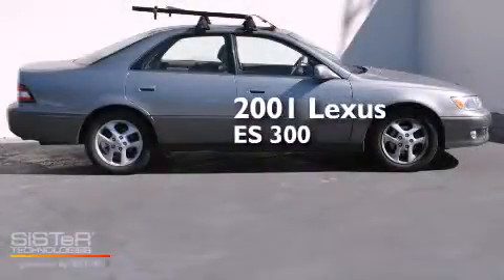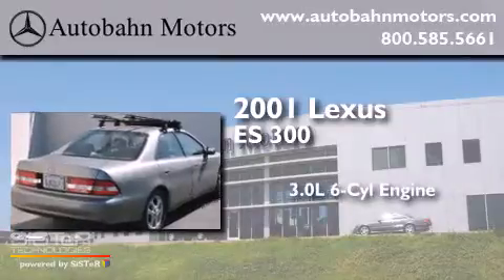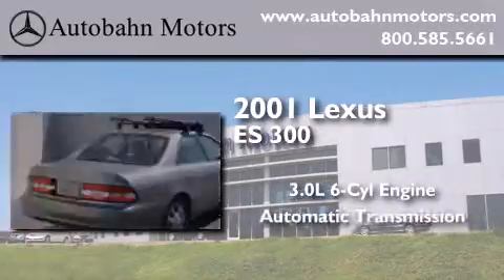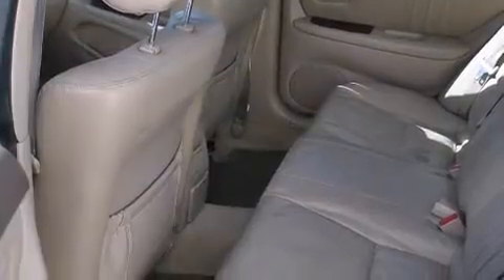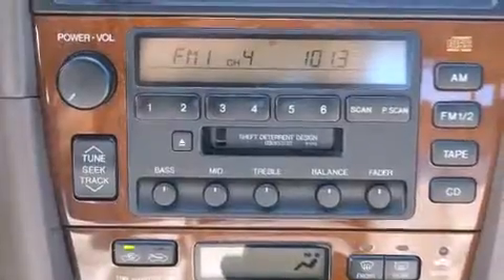2001 Lexus ES 300 Belmont CA 94002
We've been honored to serve the Belmont CA area , we promise that your experience at our dealership will exceed your expectations ! Year : 2001 Make : Lexus Model : ES 300 Engine : 3.0L V-6 cyl Trans . : Automatic Exterior : Gold Miles : 92,953 Interior : Beige Autobahn Motors 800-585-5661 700 Island Parkway Belmont , CA 94002 Pre-Owned 2001 Lexus ES 300 Belmont CA